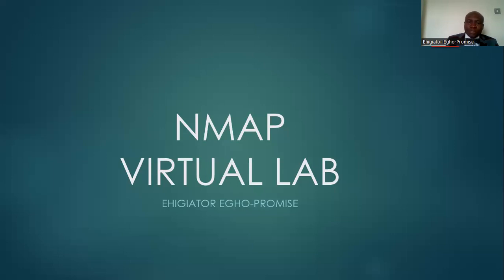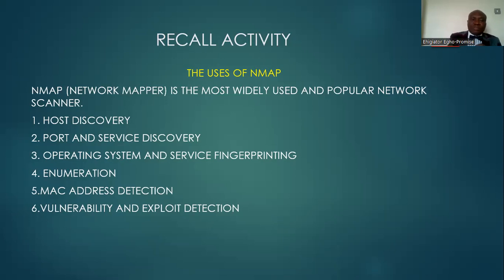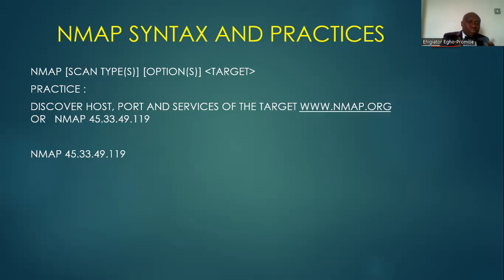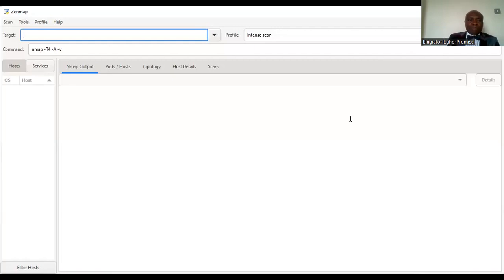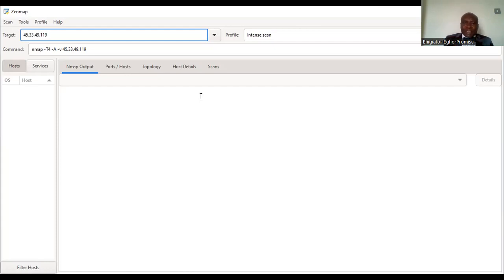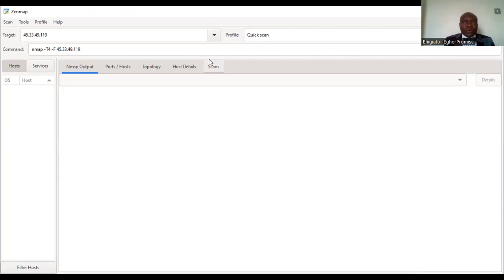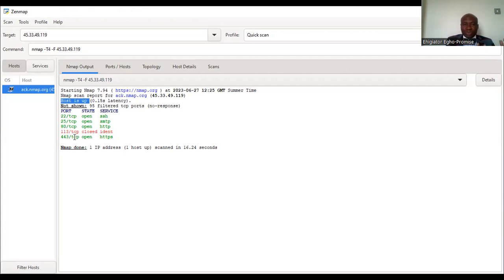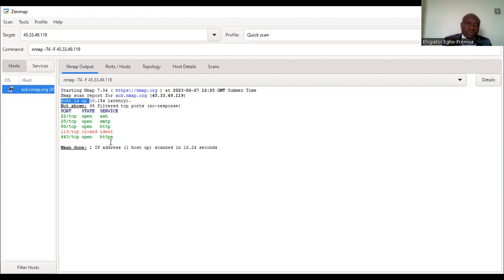HOST DISCOVERY USING NMAP